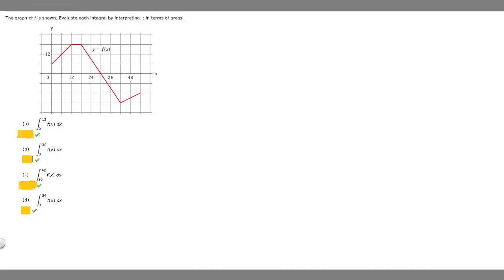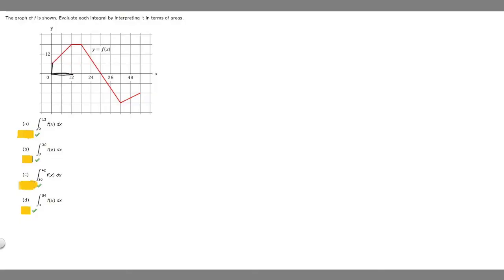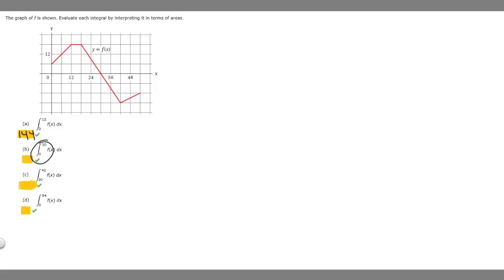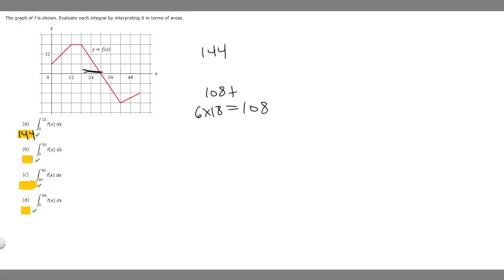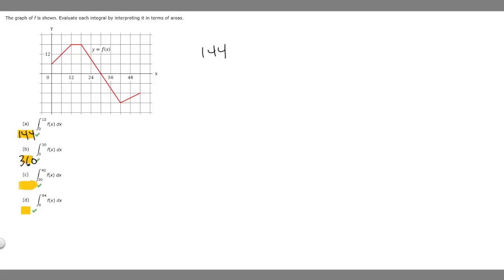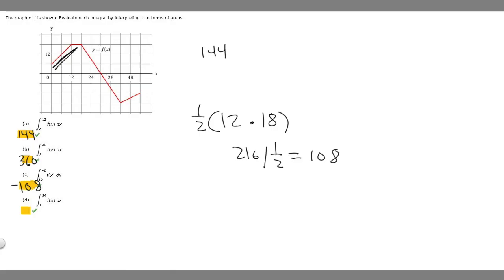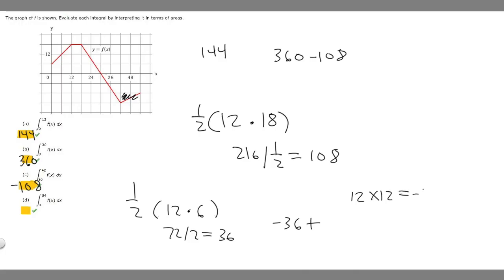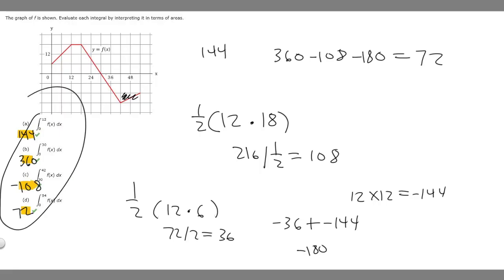The graph of f is shown. Evaluate each integral by interpreting it in terms of areas.